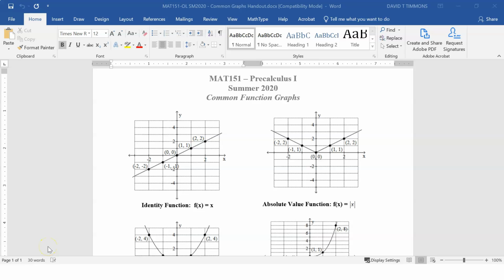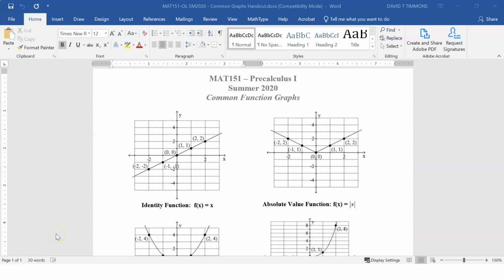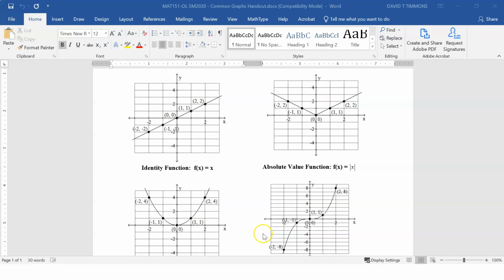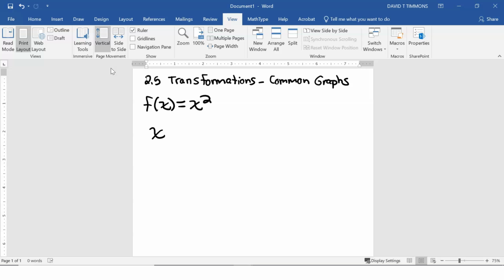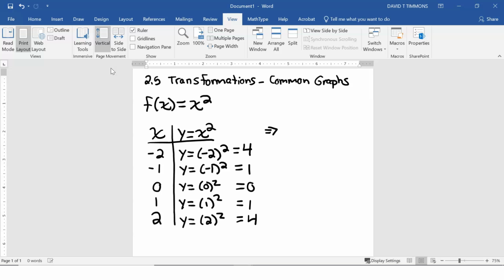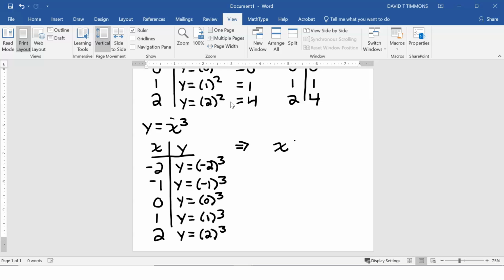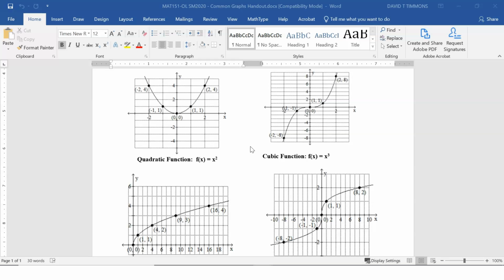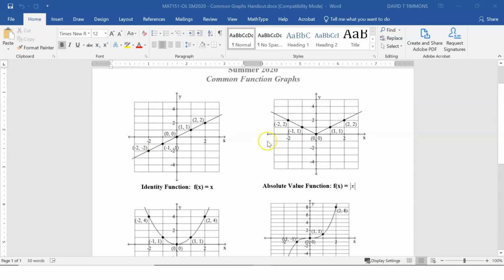2.5 Transformations Part 1 - Common Graphs